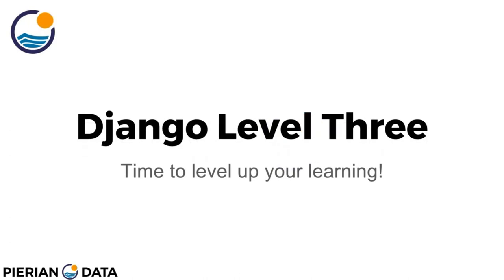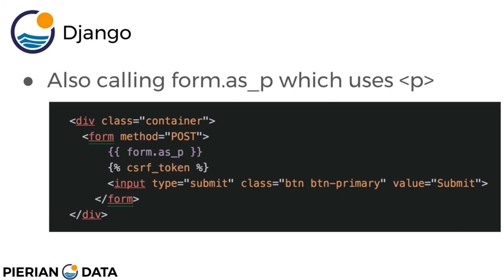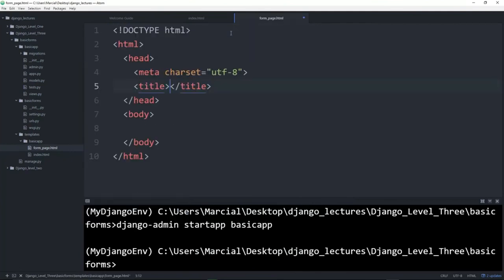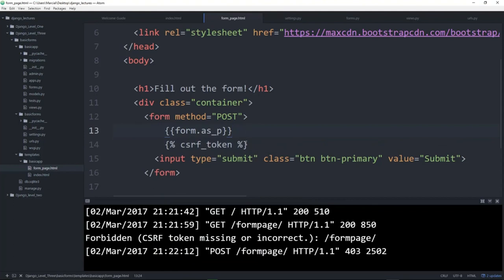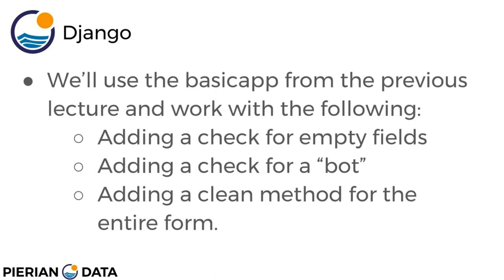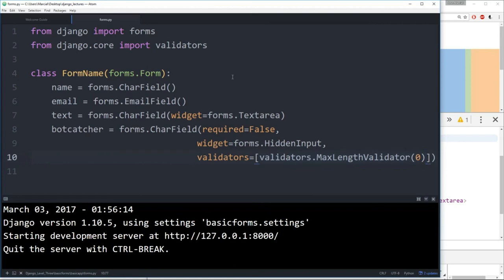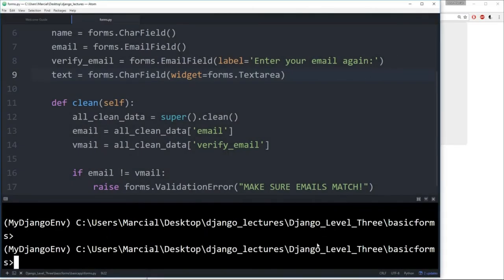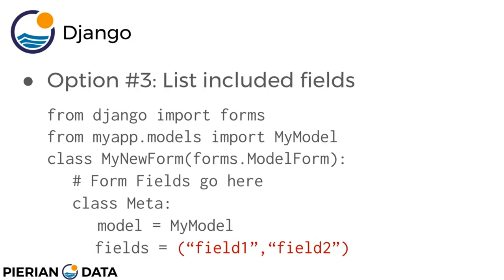Django Model & Form Validations | Django FullStack Development